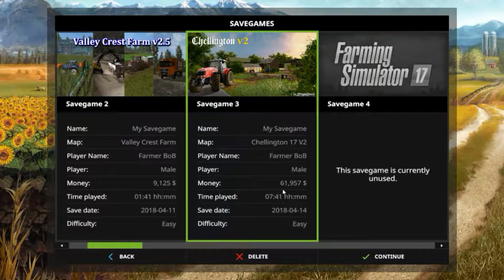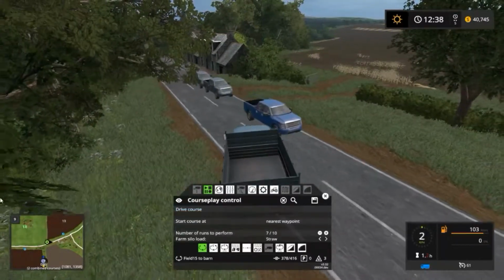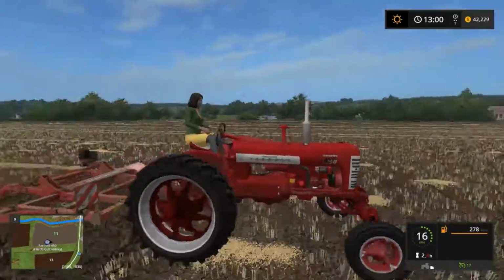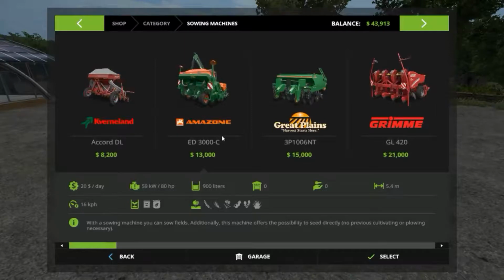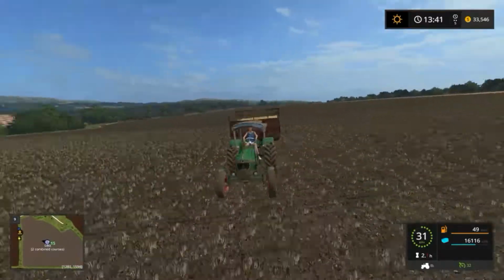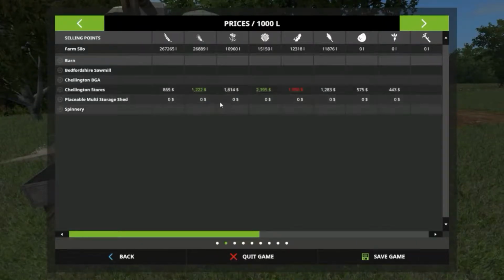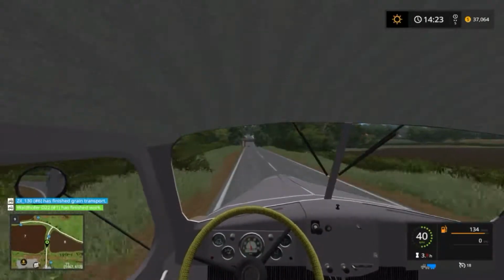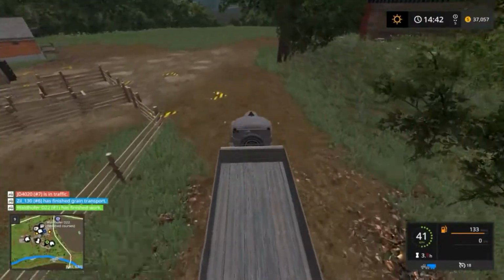Oldschool only on Chellington Episode15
Using only old school equipment we face the Chellington map! Come and join me as we go on this epic georney back in time, thank you and take care.

Farmer BoB